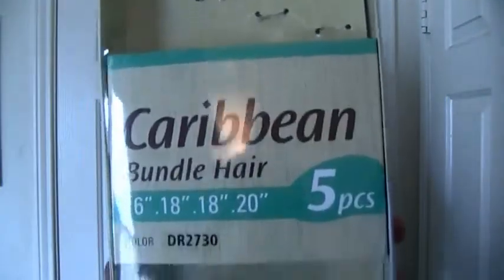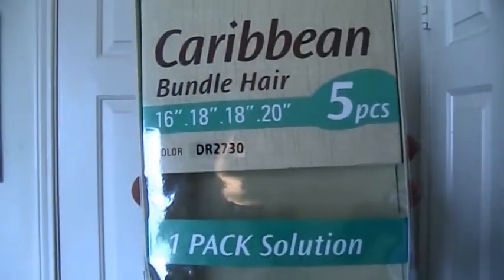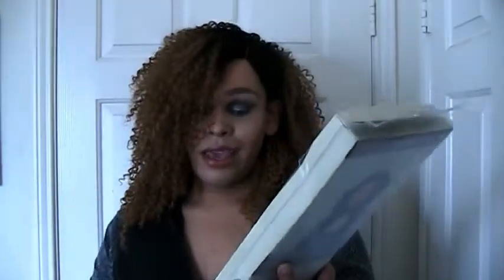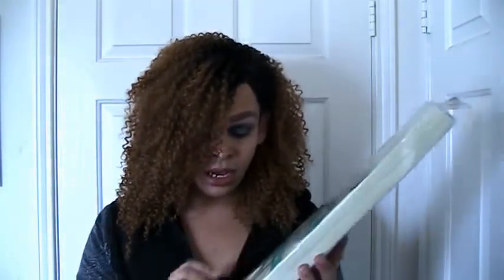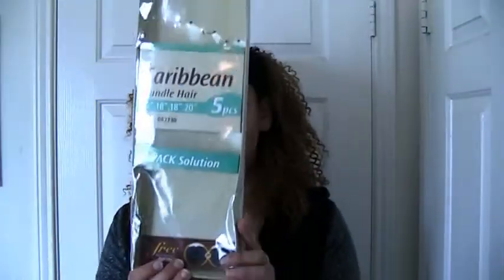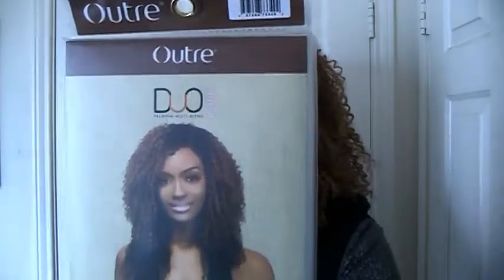Outre Batik Caribbean Bundle Hair REVIEW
OPEN ME

This is my review of the Outre Batik Caribbean Bundle Hair, and honestly I am really digging this hairstyle, it's giving me a cute little 80's type vibe lol.

I hope you enjoyed this video and make sure to Like/ Thumbs Up, Comment and of course SUBSRIBE!